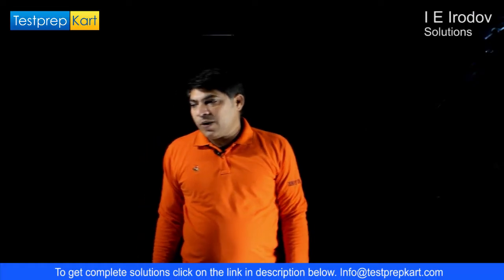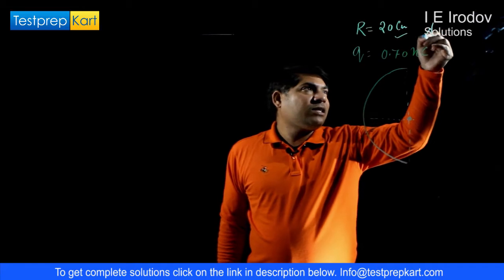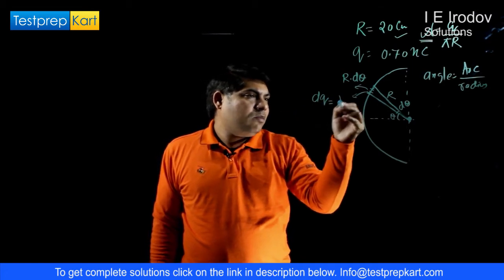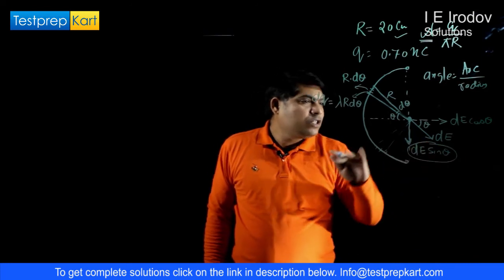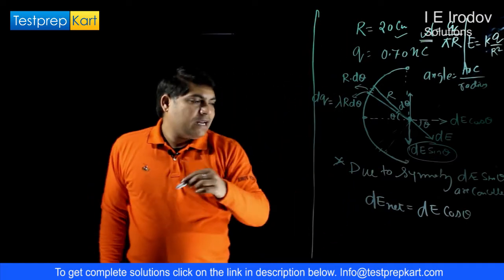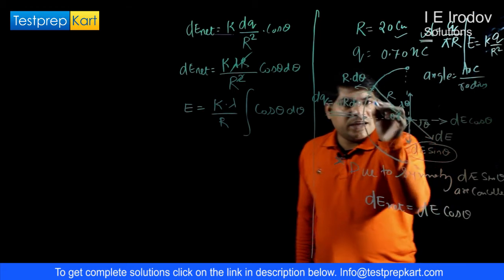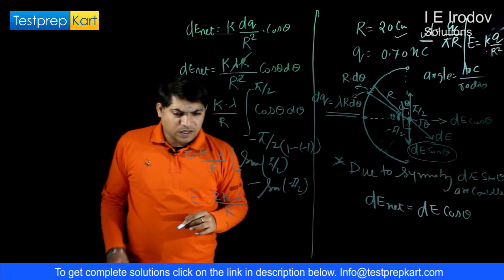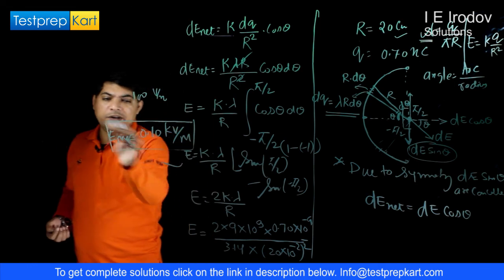I E Irodov Solutions - Electrodynamics (Constant Electric Field in Vacuum) - Q 3.8